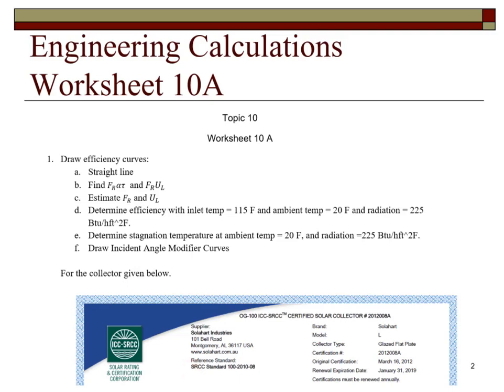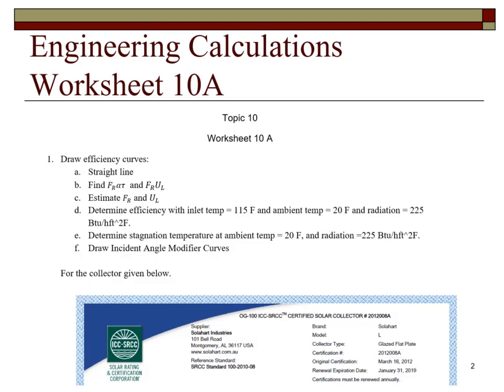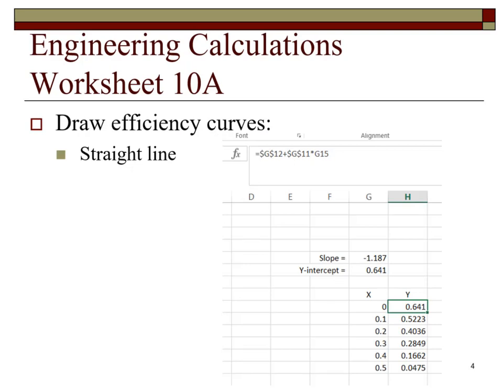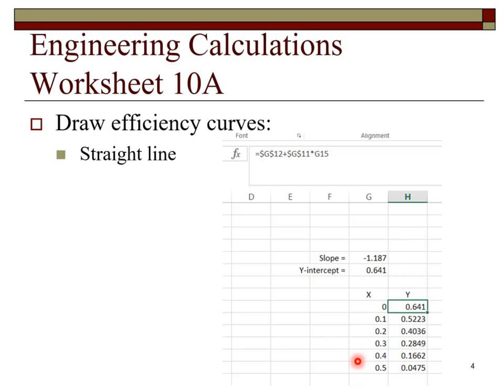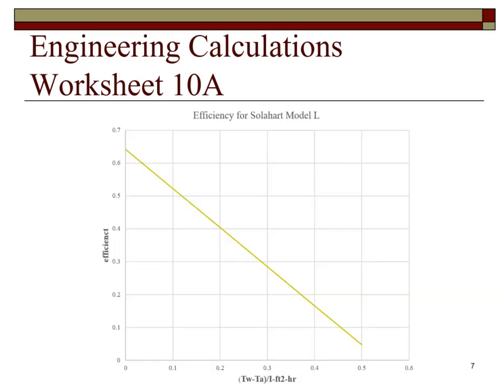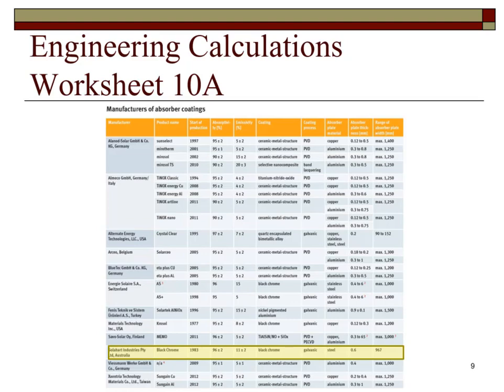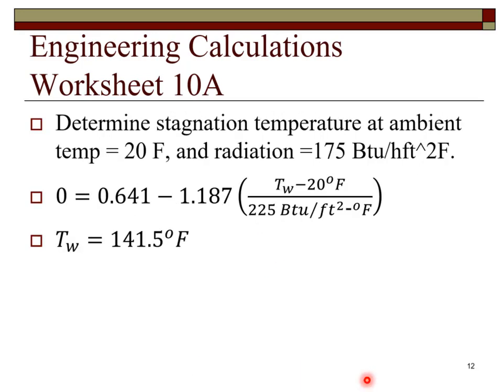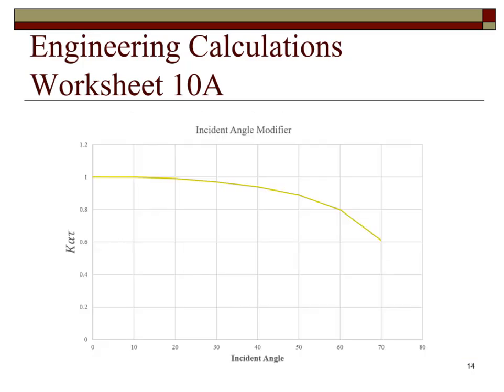EGV 1101 - Design of Solar Thermal Systems, Part A